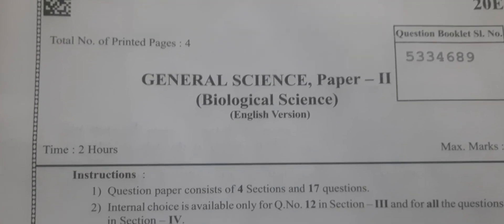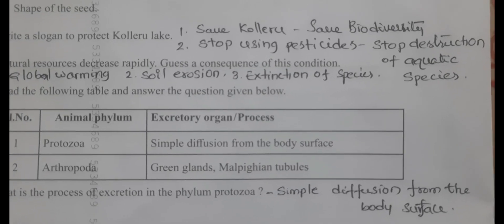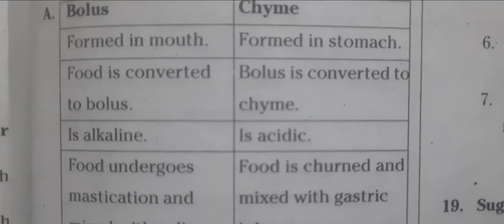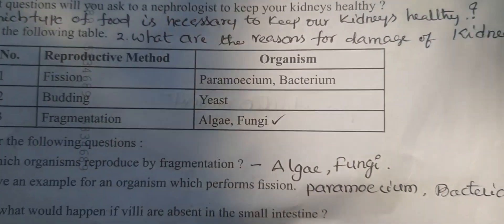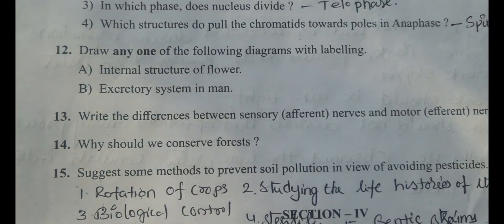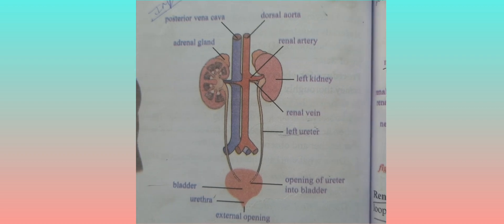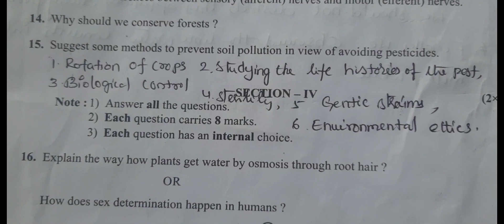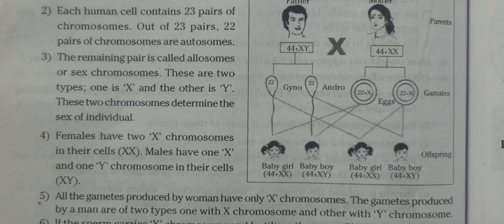10th Class Biology Exam Answers|| SSC 2024 Biology Exam Key || CHANDUVlogs #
Today's 10th Class Biology Exam Answers

ఇప్పటి వరకు జరిగిన
10వ తరగతి పరీక్షా పత్రాల
సమాధానాల కోసం చూడండి...